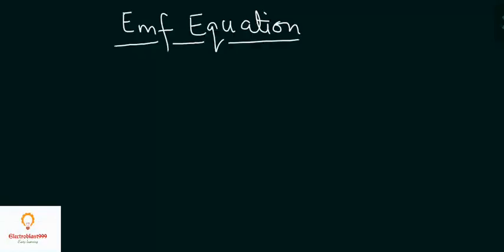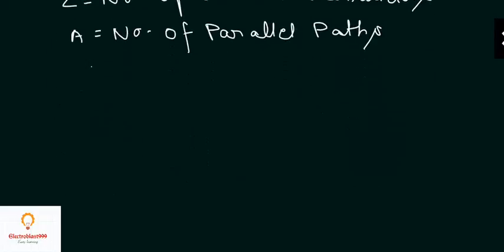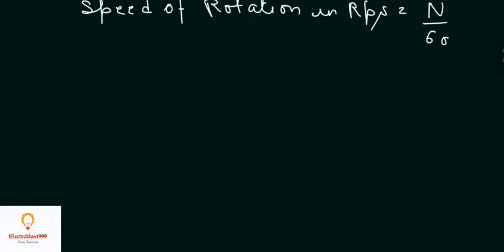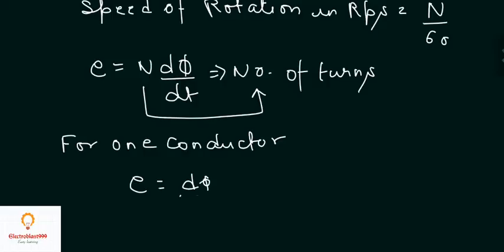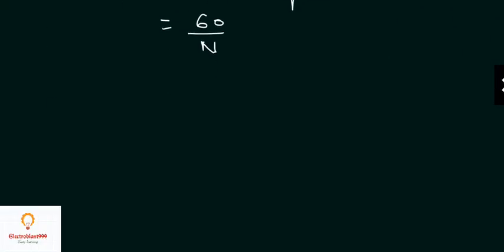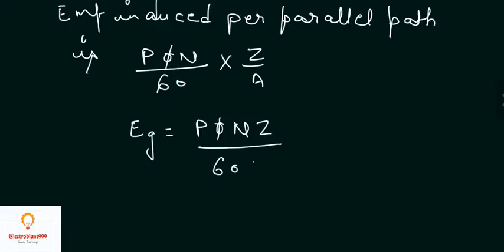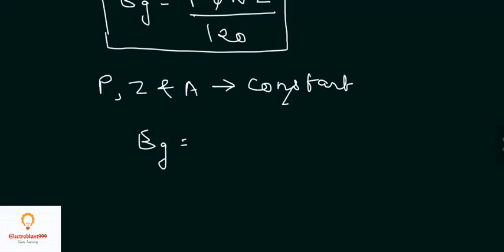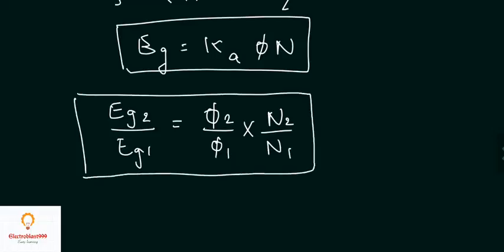Emf Equation of dc generator (lecture-06)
Hello everyone,This is electroblast999. In this tutorial we will see how emf is genrated in machine and explain emf equation of dc generator.